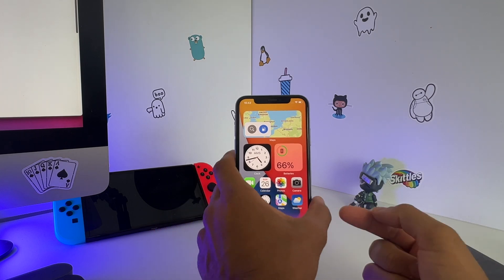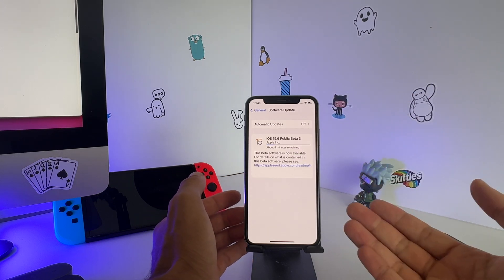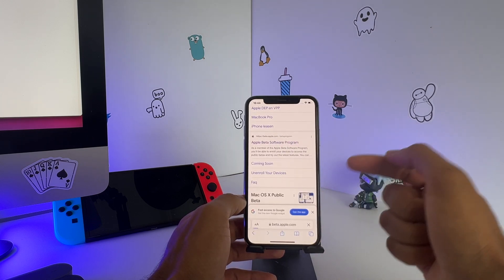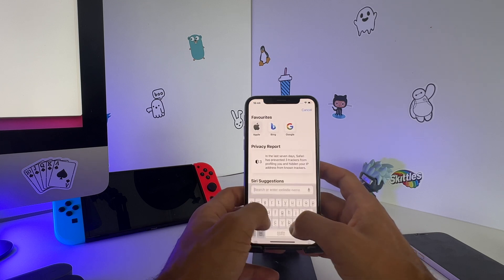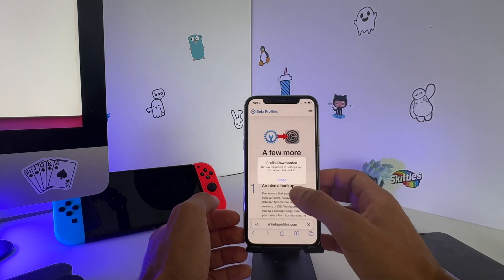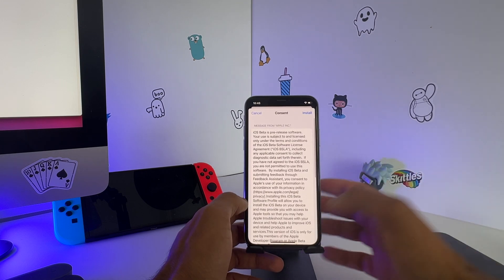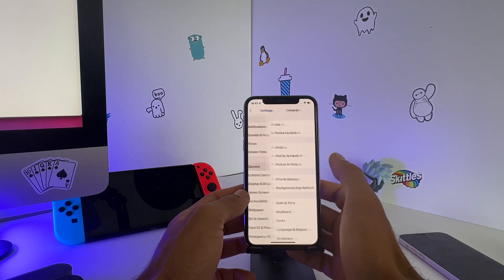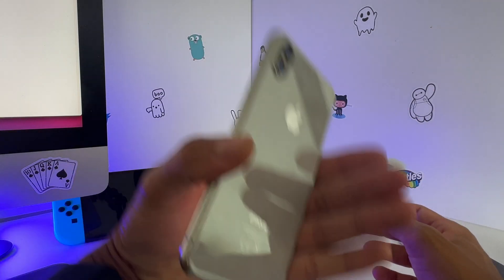Download iOS 16 on your iPhone X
The SanDisk Portable SSD External hard drive is one of my favorite pieces of tech